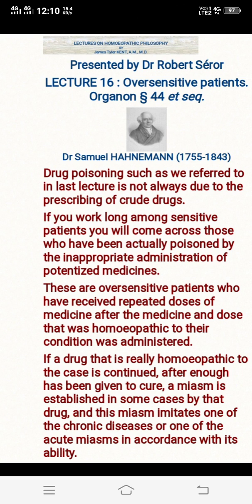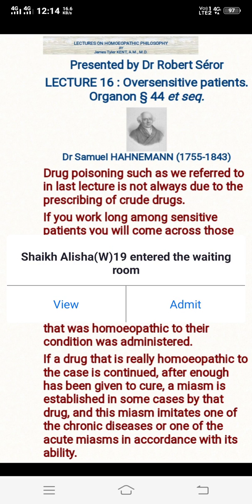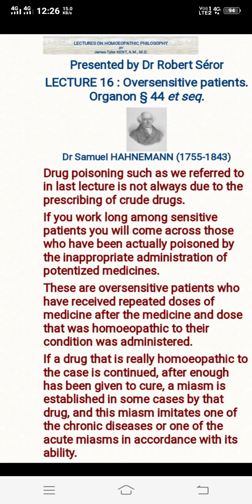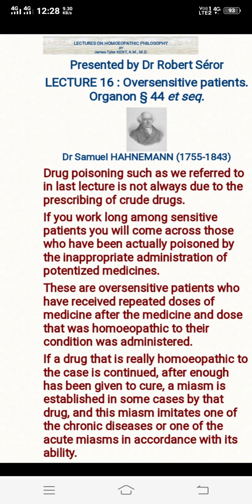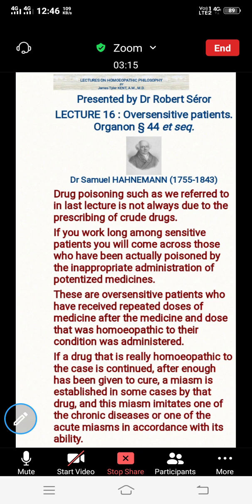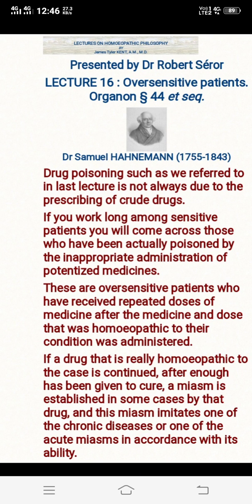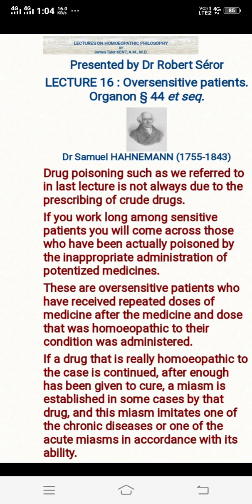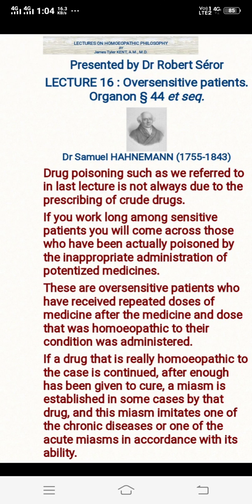Lecture on chapter no 16 of Kent's philosophy by Dr Malti Shinde